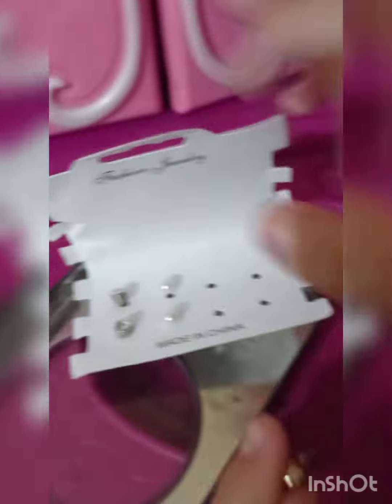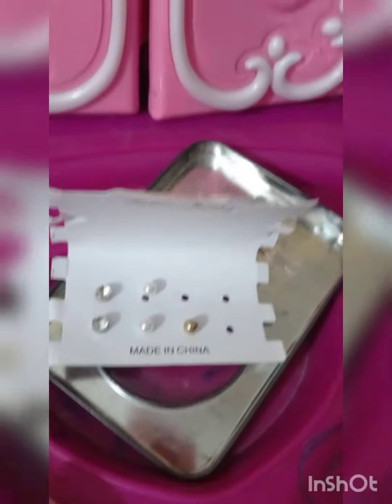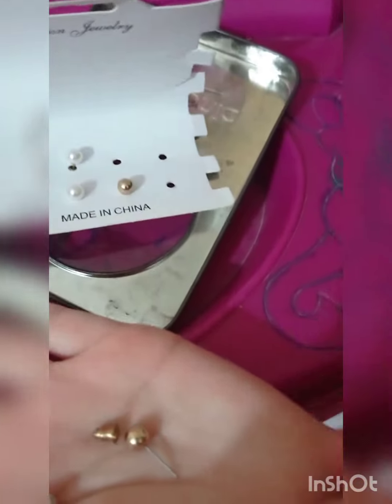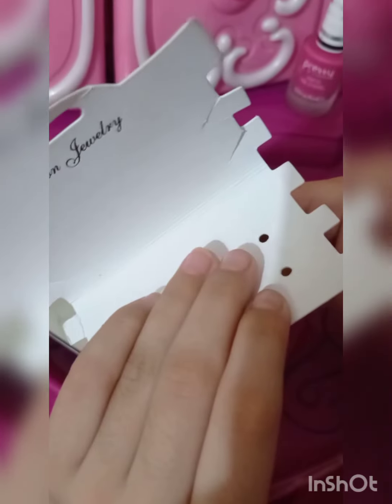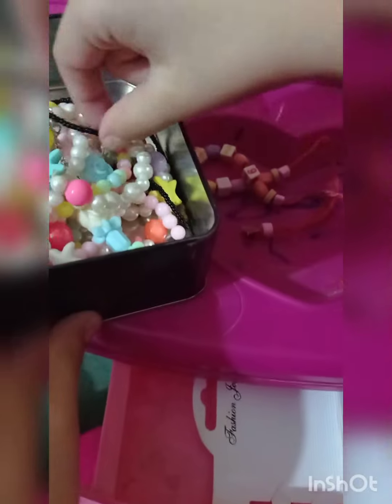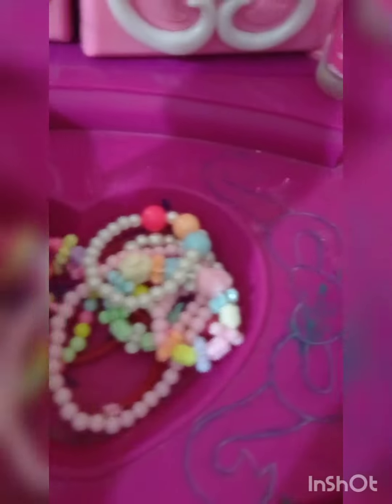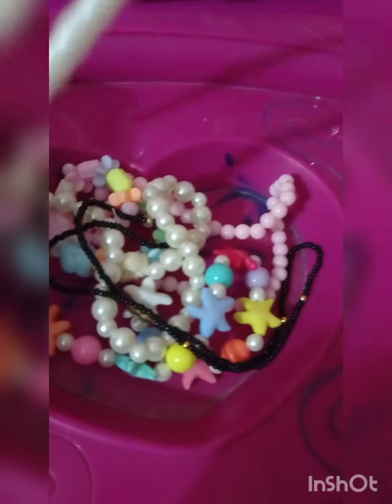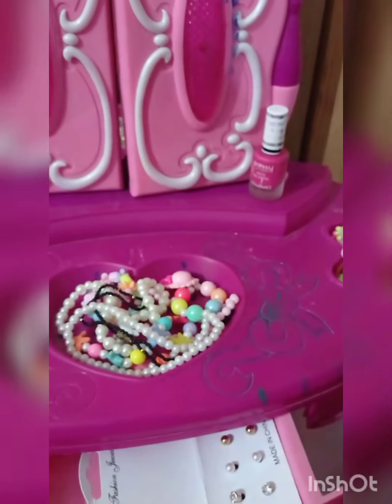Jewels of Zainab Bilal